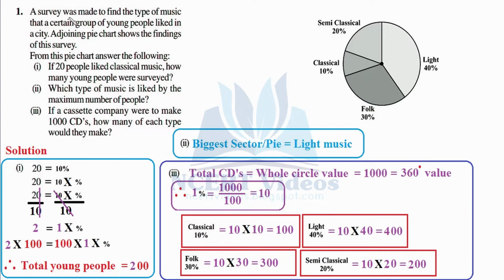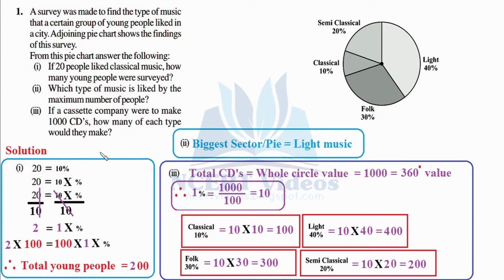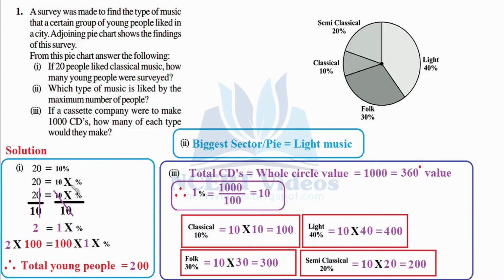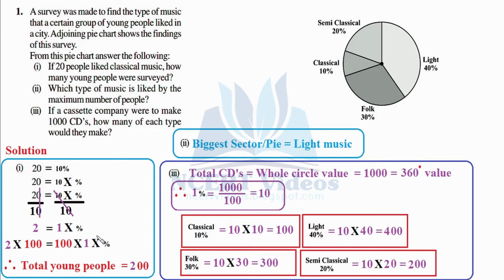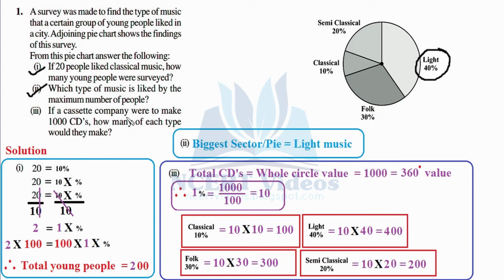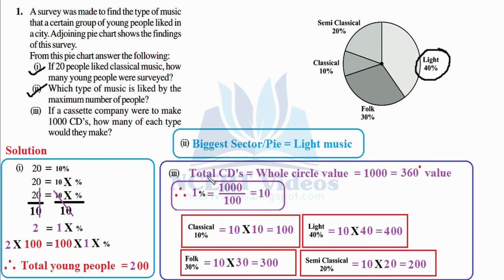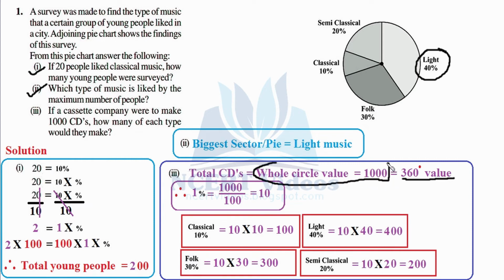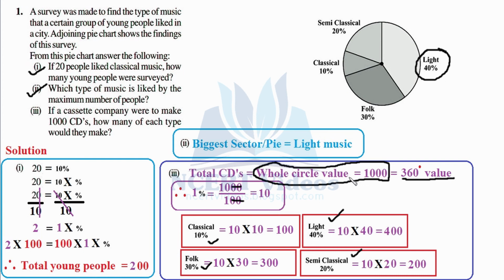Data Handling - Maths Class 8th - Ex 5.2 - Q1 - Chapter 5 - NCERT - CBSE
Data Handling - Maths Class 8th - EXERCISE 5.2 - Question 1 - Circle Graph - Chapter 5 - NCERT - CBSE

Full Exercise on Data Handling, fully solved. This is a video tutorial for 8th class NCERT CBSE students.

Circle Graph or Pie Chart
Have you ever come across data represented in circular form as shown. These are called circle graphs. A circle graph shows the relationship between a whole and its parts. Here, the whole circle is divided into sectors. The size of each sector is proportional to the activity or information it represents.

Similarly, the size of other sectors can be found. Add up the fractions for all the activities. Do you get the total as one? A circle graph is also called a pie chart.

Drawing pie charts
The favourite flavours of ice-creams for students of a school is given in percentages as follows.Let us represent this data in a pie chart. The total angle at the centre of a circle is 360°. The central angle of the sectors will be. a fraction of 360 degrees. We make a table to find the central angle of the sectors.

1. Draw a circle with any convenient radius. Mark its centre (O) and a radius (OA).
2. The angle of the sector for chocolate is 180 degrees. Use the protractor to draw angle AOB = 180 degrees.
3. Continue marking the remaining sectors.

Example 1: Adjoining pie chart (Fig 5.7) gives the expenditure (in percentage) on various items and savings of a family during a month. (i) On which item, the expenditure was maximum? (ii) Expenditure on which item is equal to the total savings of the family? (iii) If the monthly savings of the family is Rs 3000, what is the monthly expenditure on clothes?

Solution: (i) Expenditure is maximum on food. (ii) Expenditure on Education of children is the same (i.e., 15 percent) as the savings of the family.

Example 2: On a particular day, the sales (in rupees) of different items of a baker’s shop are given below. Solution: We find the central angle of each sector. Here the total sale = Rs 720. We thus have this table. Now, we make the pie chart.

THINK, DISCUSS AND WRITE Which form of graph would be appropriate to display the following data. 1. Production of food grains of a state.

EXERCISE 5.2
1. A survey was made to find the type of music that a certain group of young people liked in a city.Adjoining pie chart shows the findings of this survey. From this pie chart answer the following: (i) If 20 people liked classical music, how many young people were surveyed? (ii) Which type of music is liked by the maximum number of people? (iii) If a cassette company were to make 1000 CD’s, how many of each type would they make?
2. A group of 360 people were asked to vote for their favourite season from the three seasons rainy, winter and summer. (i) Which season got the most votes? (ii) Find the central angle of each sector. (iii) Draw a pie chart to show this information.
3. Draw a pie chart showing the following information. The table shows the colours preferred by a group of people. Blue 18, Green 9, Red 6, Yellow 3
4. The adjoining pie chart gives the marks scored in an examination by a student in Hindi, English, Mathematics, Social Science and Science. If the total marks obtained by the students were 540, answer the following questions. (i) In which subject did the student score 105 marks? (Hint: for 540 marks, the central angle = 360°. So, for 105 marks, what is the central angle?) (ii) How many more marks were obtained by the student in Mathematics than in Hindi? (iii) Examine whether the sum of the marks obtained in Social Science and Mathematics is more than that in Science and Hindi. (Hint: Just study the central angles).
5. The number of students in a hostel, speaking different languages is given below. Display the data in a pie chart. Language Hindi English Marathi Tamil Bengali Total Number 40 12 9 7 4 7 of students